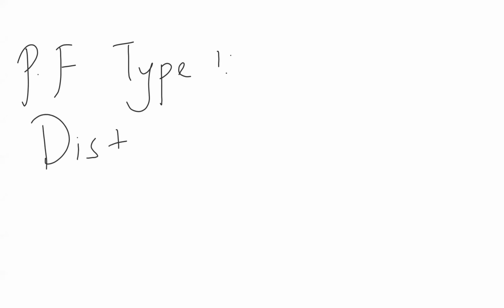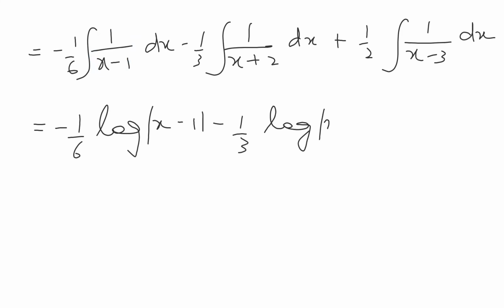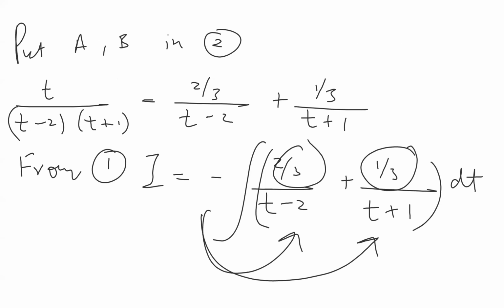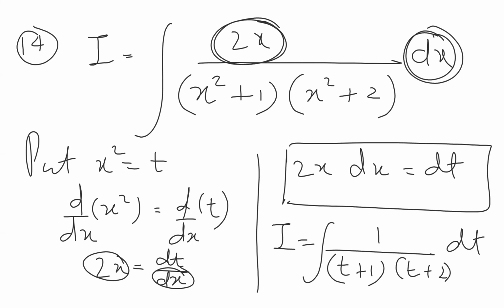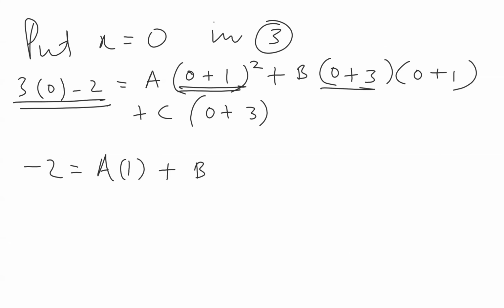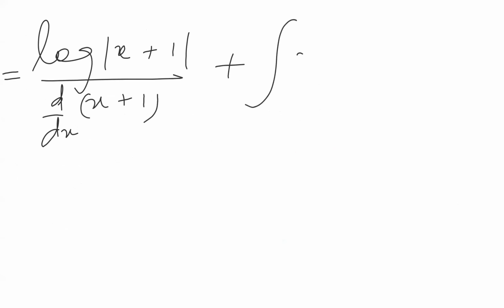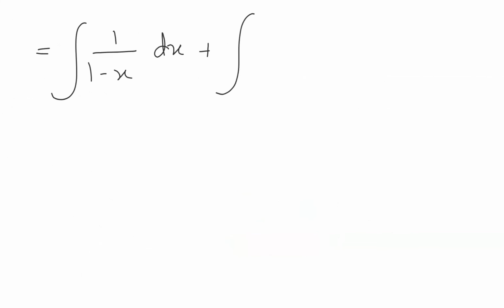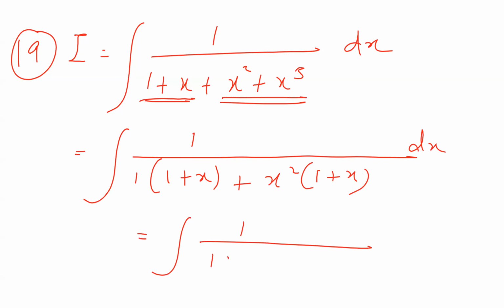ISC Mathematics l Partial Fractions l OPM Ex 15b